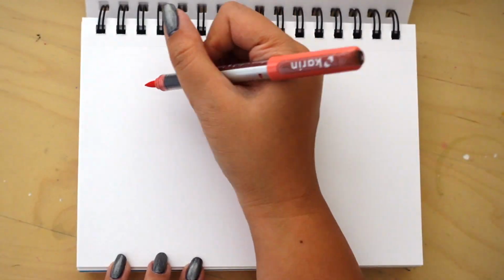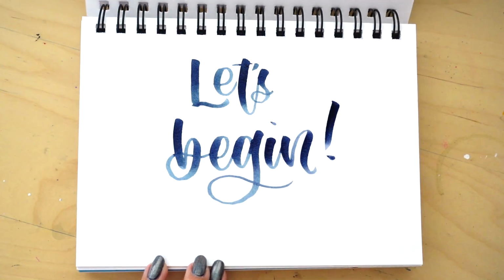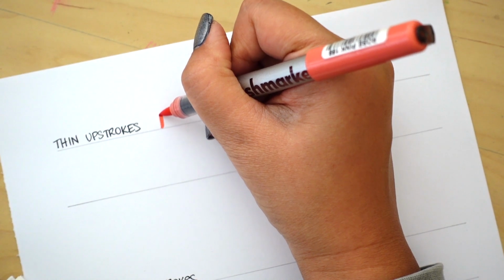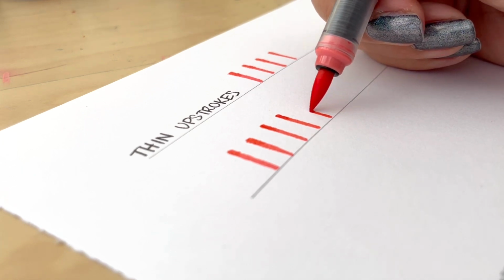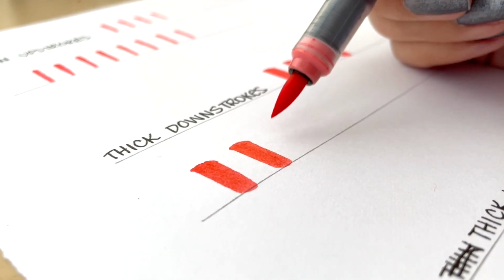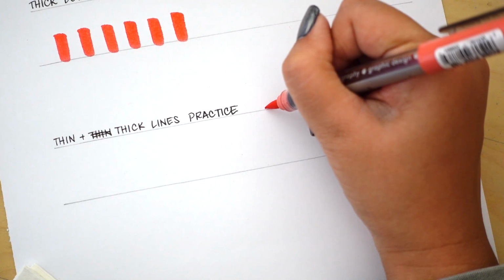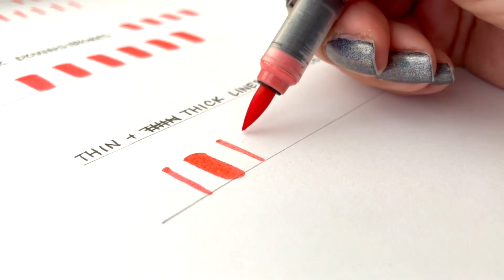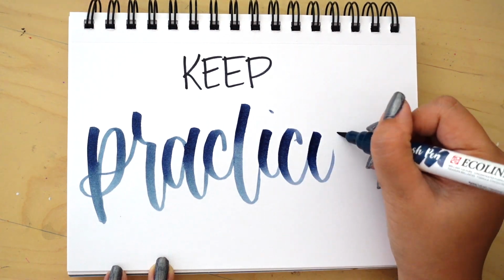Brushlettering Basics || Upstrokes and Downstrokes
Have you ever wanted to learn how to do hand lettering and modern calligraphy?
This video will go over the first two basic strokes that every lettering artist should know, your upstrokes and your downstrokes.  Always remember, thin upstrokes and thick downstrokes and you're offically a calligraphy expert!  :-)
After we finish the basics, let me know if you want to go letter by letter or if you want to jump in and just learn how to do words!